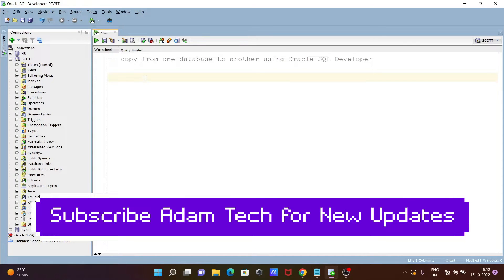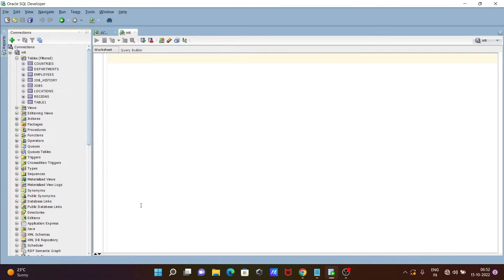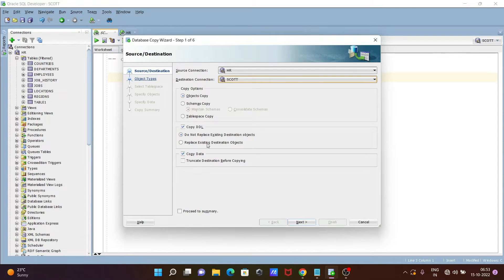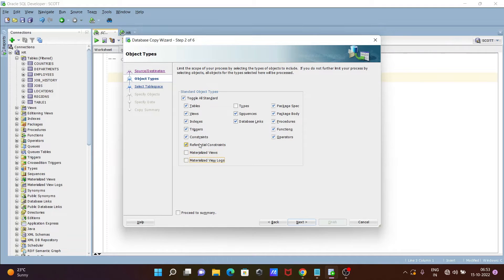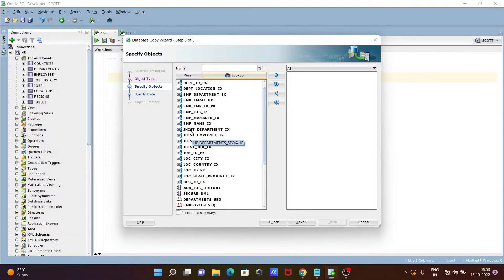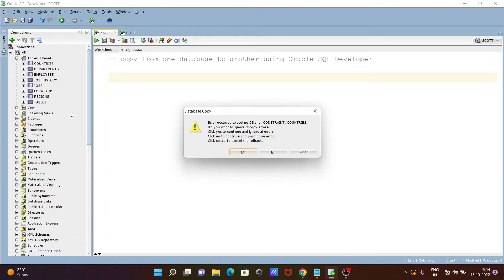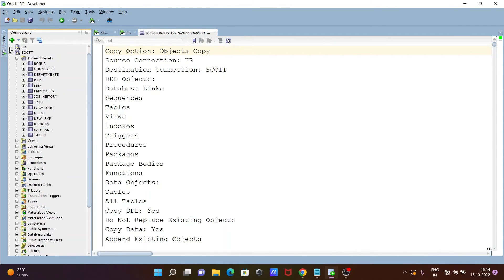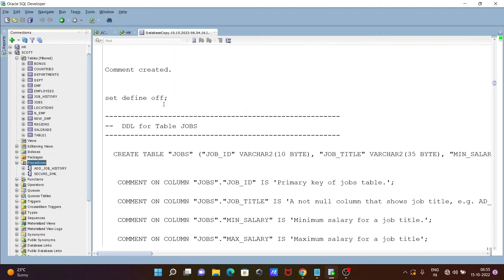Copy Data from one Database to Another Oracle SQL Developer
copy from one database to another oracle
how to copy data from one table to another in oracle using dblink
how to copy data from one schema to another in oracle
fastest way to copy data from one table to another oracle
copy table from one database to another oracle sql developer
how to copy the data from one table to another in oracle
copy data from one environment to another in oracle
how to insert data from one server database table to another server database table in oracle